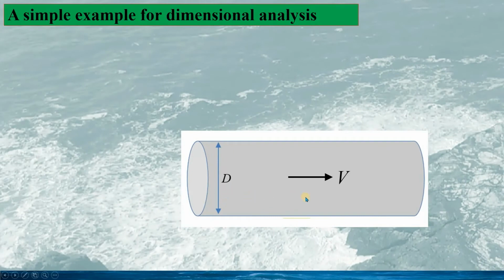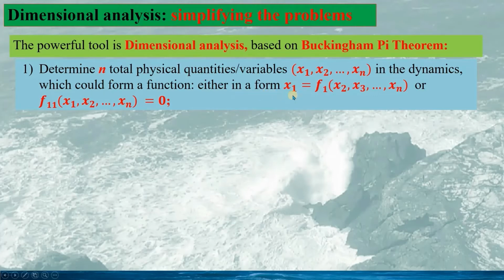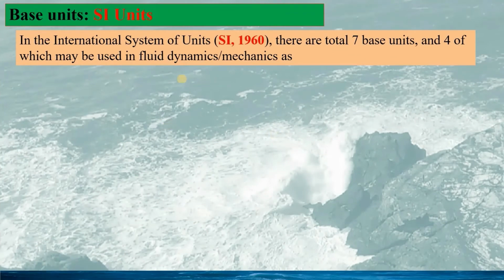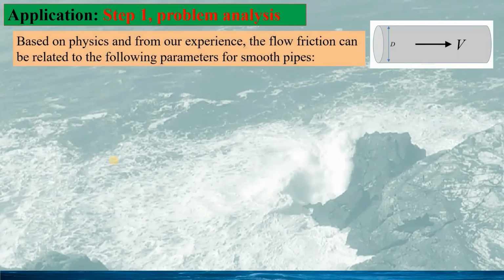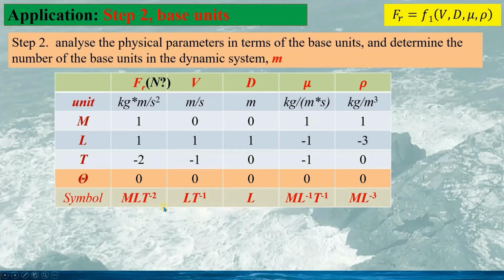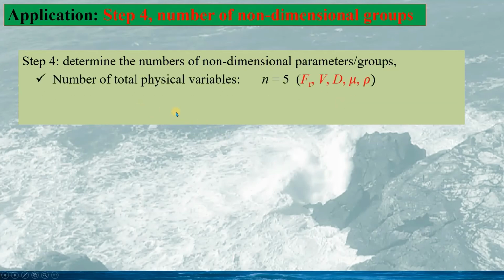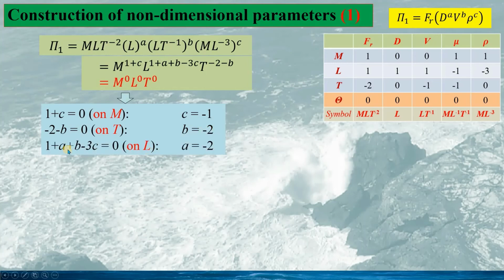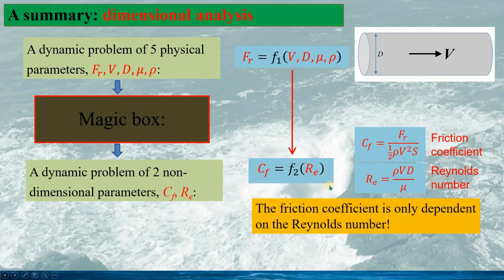Dimensional analysis, Buckingham Pi Theorem: the principle using an example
This is a talk on details of how we can use dimensional analysis for the fluid dynamic problems, including the reasons why we can choose the length (diameter), fluid density and fluid velocity as the original/constructing parameters. This would be very helpful for you to understand how to carry out the dimensional analysis on the problem.
to make the talk relatively stand alone, a short introduction of the difficulties in the direct fluid dynamics is also made, as well as the short introduction of the base units and derived units:
- A summary of difficulties in direct fluid dynamics
- A brief introduction of Buckingham Pi Theorem and its advantages
- a brief introduction of base and derived units, especially those in fluid dynamics
- Problem analysis: identify the parameters
- Determination of base units and of the constructing parameters: how and why
- Constructions of non-dimensional parameters